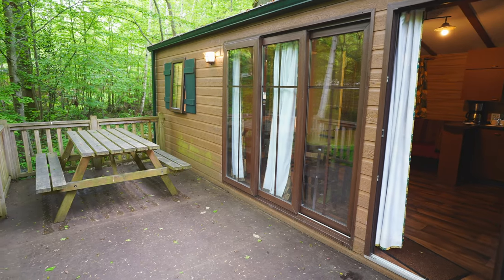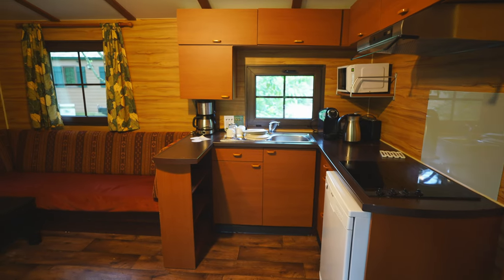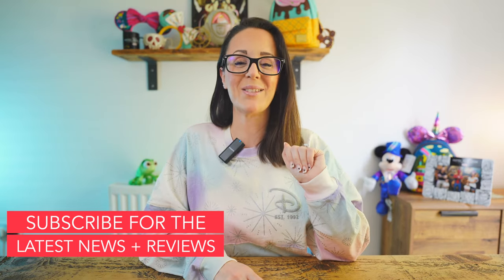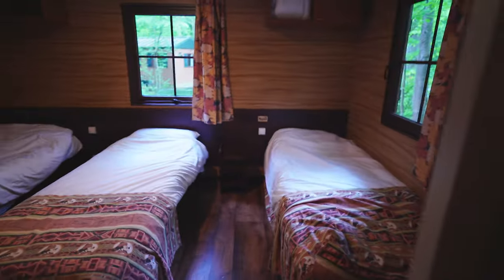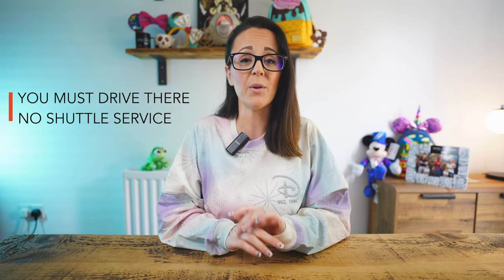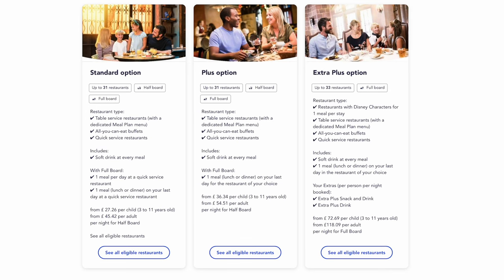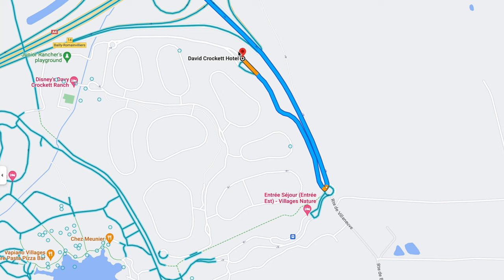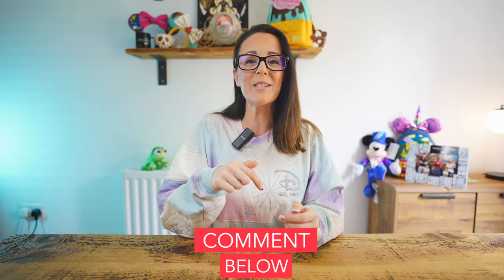Davy Crockett Ranch review Disneyland Paris | everything you need to know!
In this video I breakdown everything you need to know about the Davy Crockett Ranch at Disneyland Paris.

All music used is part of the epidemic sounds program